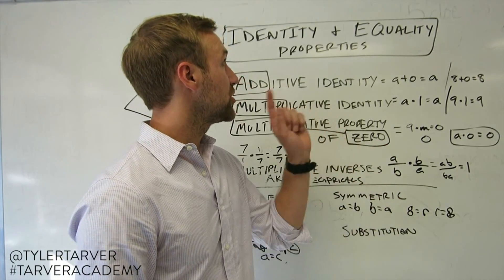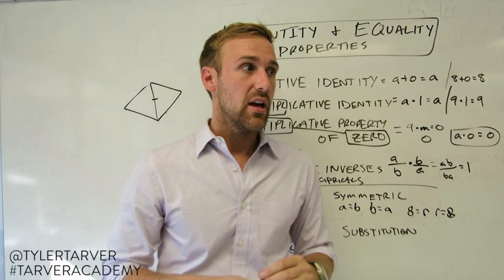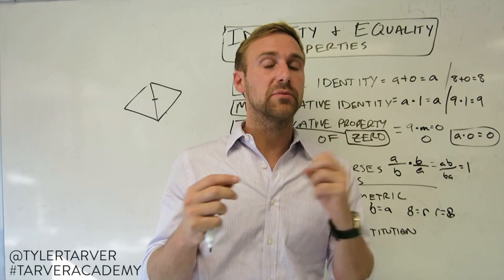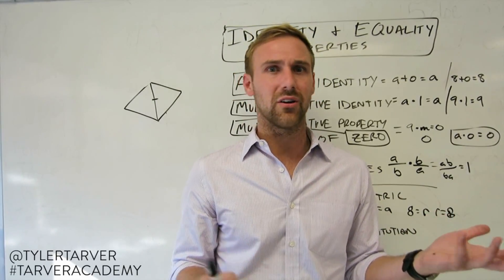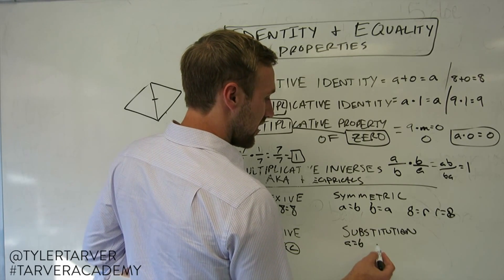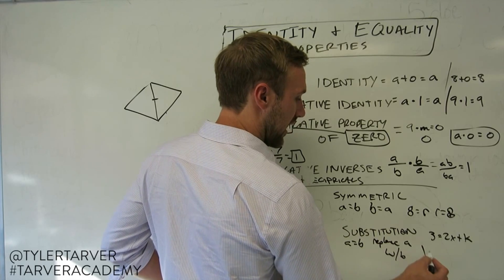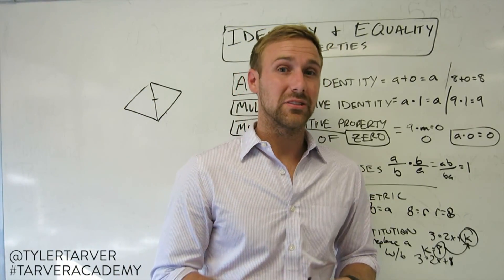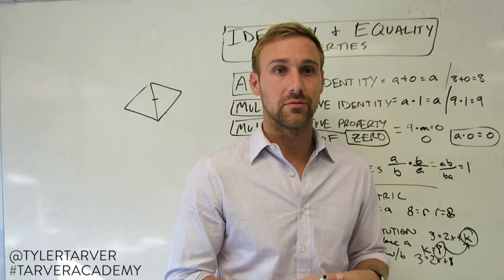What is the Substitution Property of Equality?